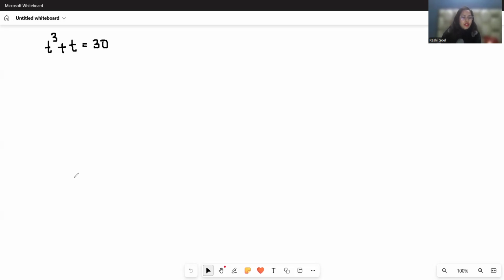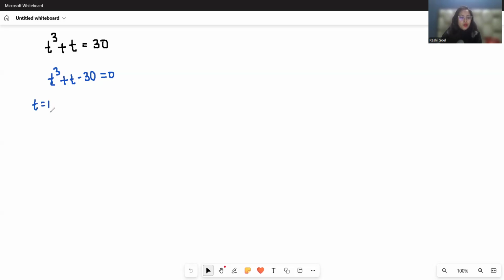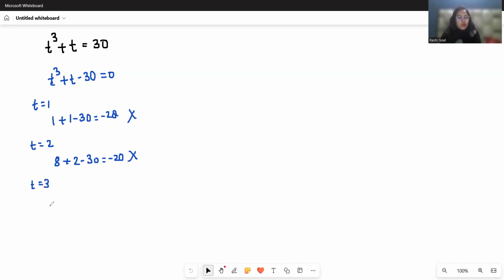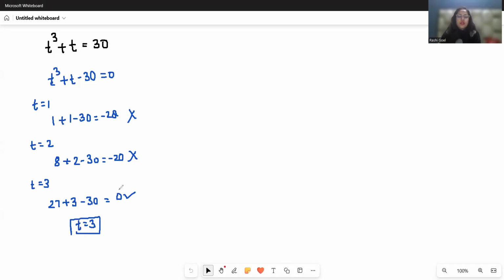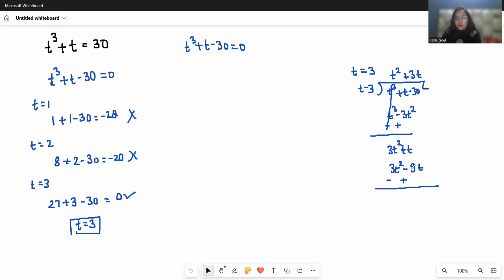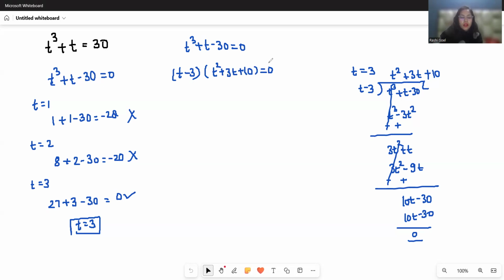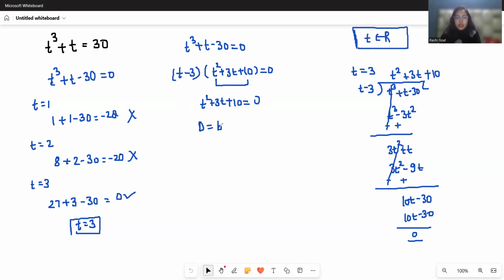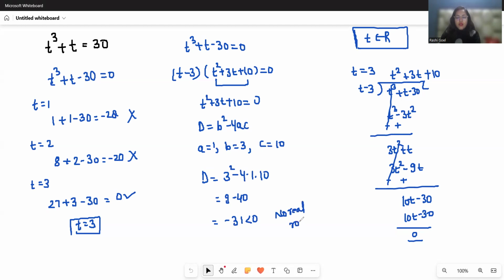What a Beautiful MATHS! A Nice Germany Exponential Maths Olympiad Question | t^3 +t =30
Hello everyone ,Welcome to Rashel's classroom. In this video i solve a tricky exponential expression. A nice German math olympiad question. Math olympiad problem.